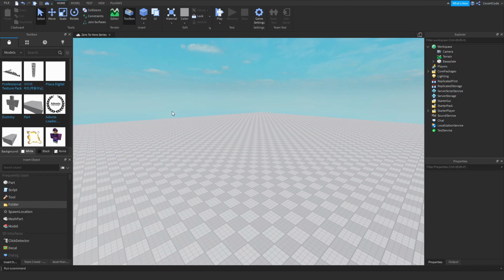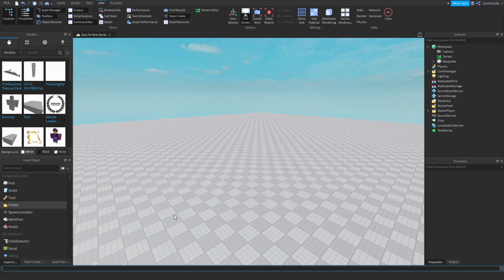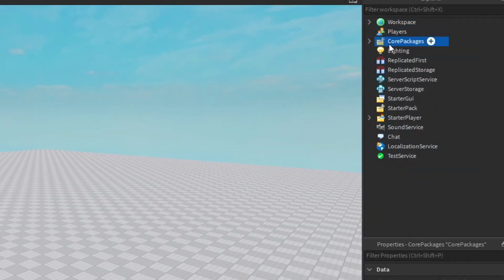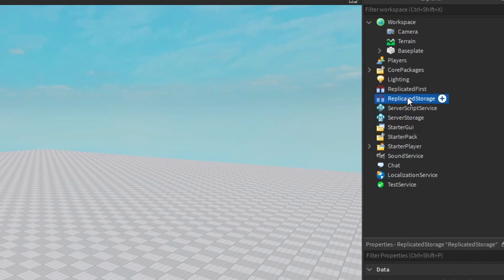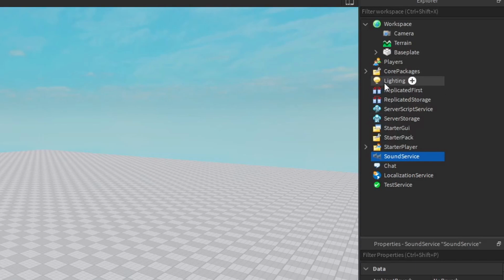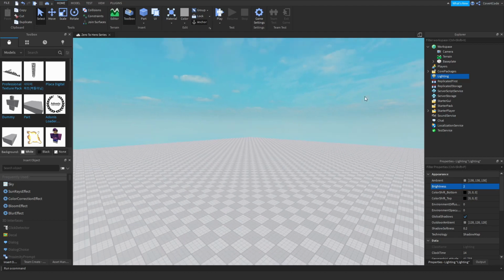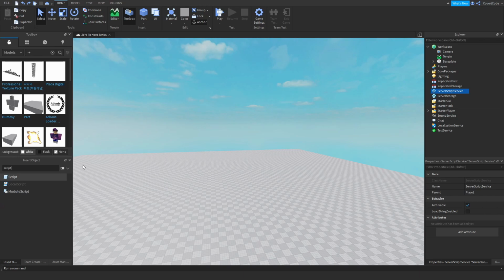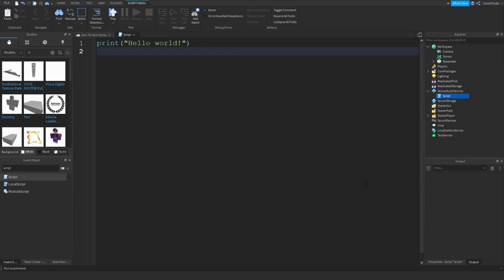ROBLOX How To Script: Your First Script (Zero to Hero #1)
This video covers how you can start learning how to script on Roblox!  This is part of a series of scripting tutorials which is for beginners who would like to master scripting on Roblox.